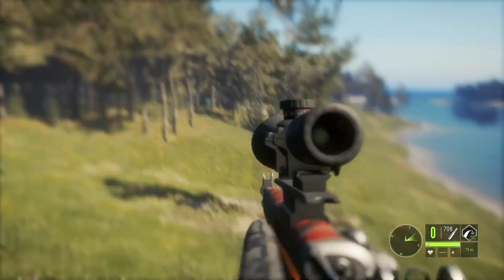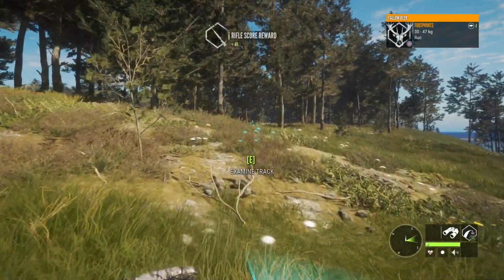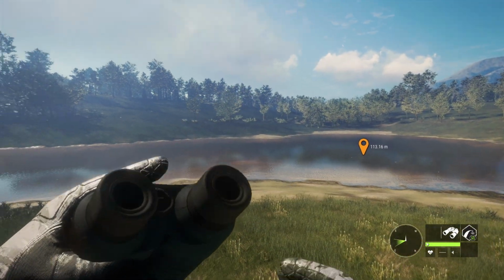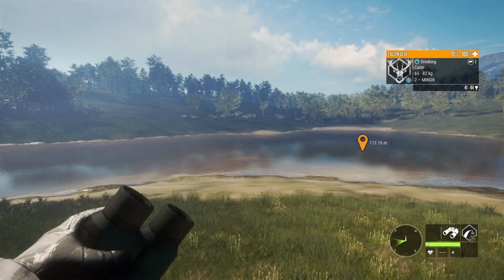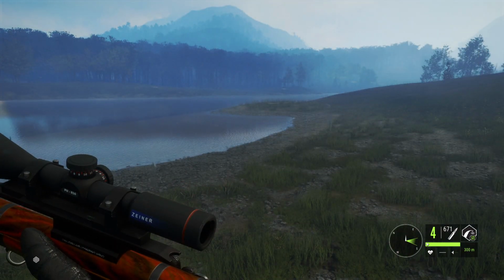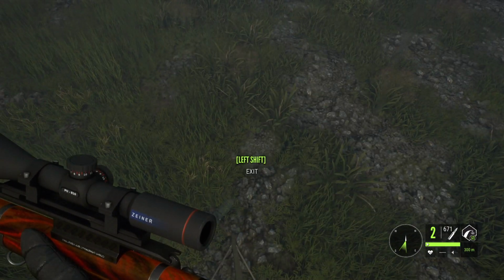Bucks Everywhere! Hunting Fallow & Sika Deer on Te Awaroa!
Hunting for Fallow Deer and Sika Deer on Te Awaroa and finding a ton of them!